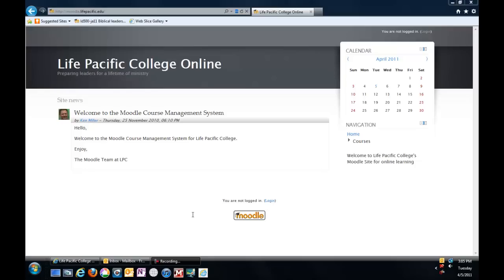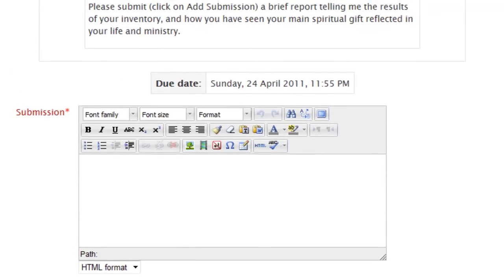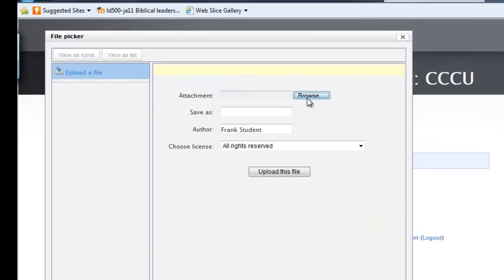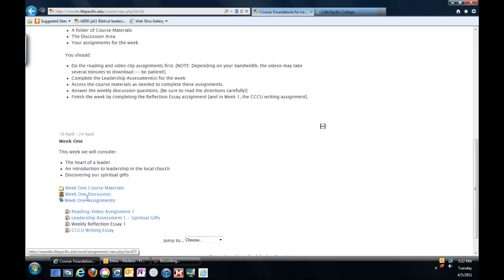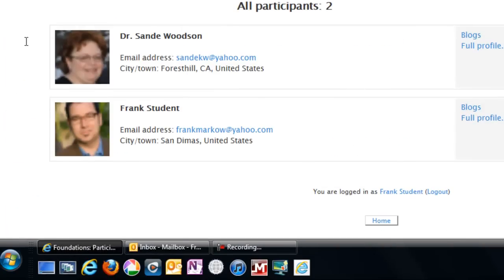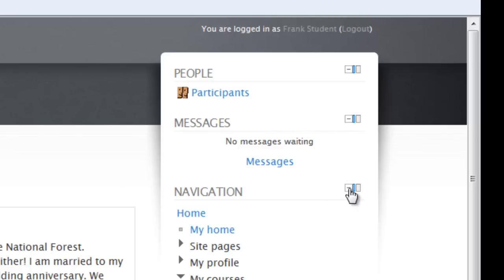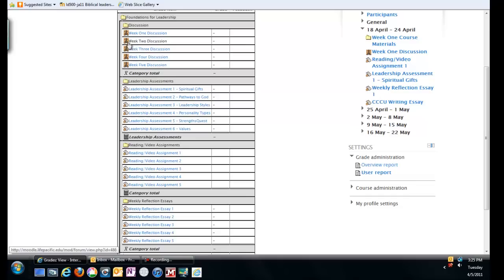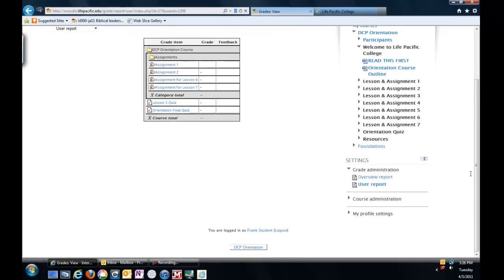Using The Moodle Courseroom - The Basics, Part 2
This video gives students a basic understanding of how to use Moodle 2.0, specifically how to submit assignments and how to view the gradebook